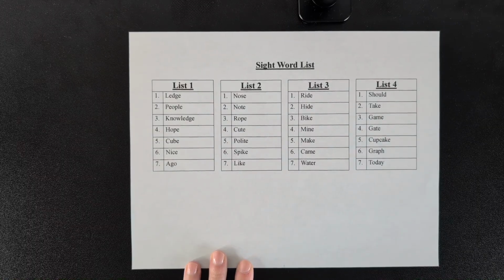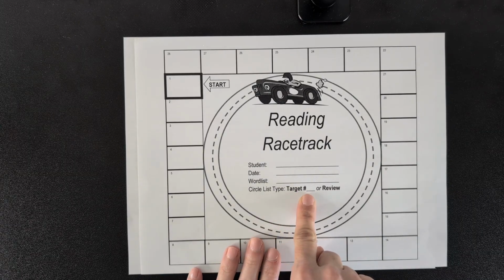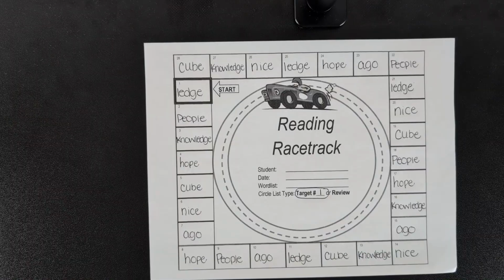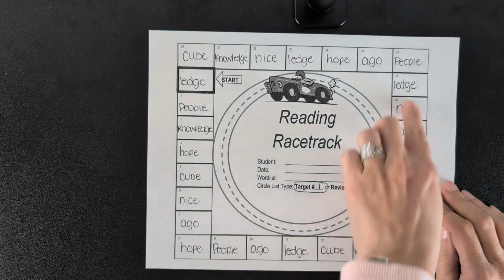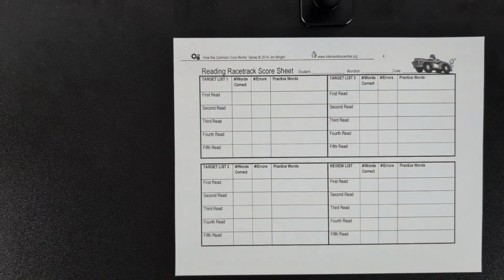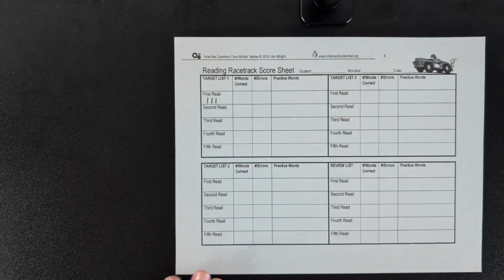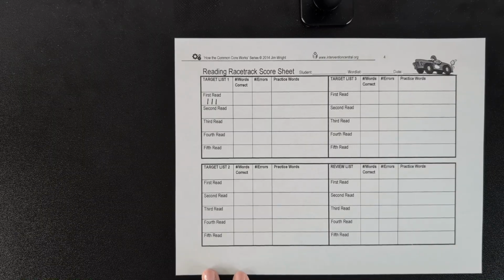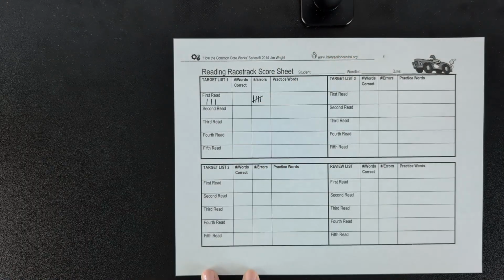RTI Reading Racetrack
Demonstration on how to use an RTI Intervention, Reading Racetrack for teachers to use in the classroom.

Clipart: by Kady Did Doodles